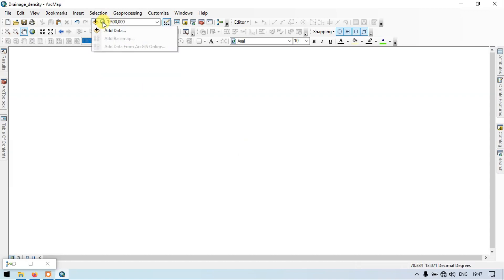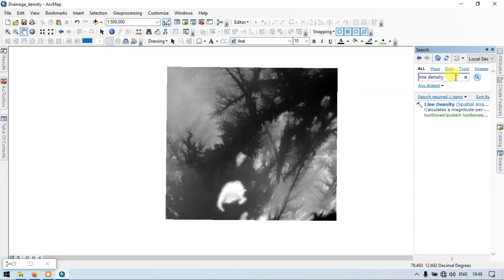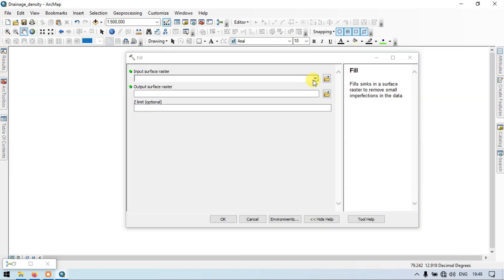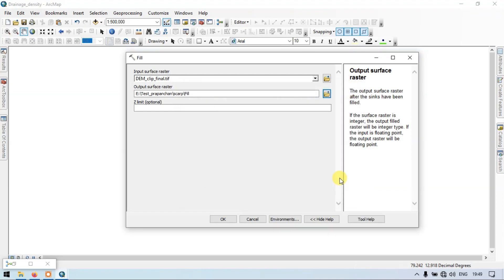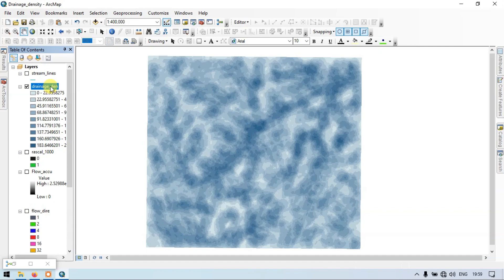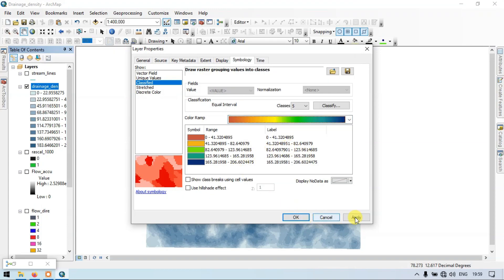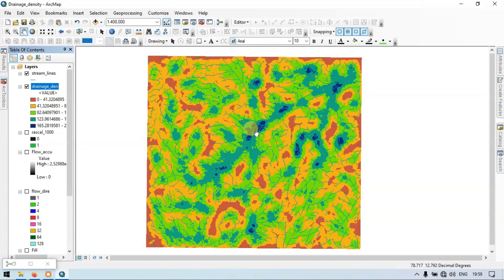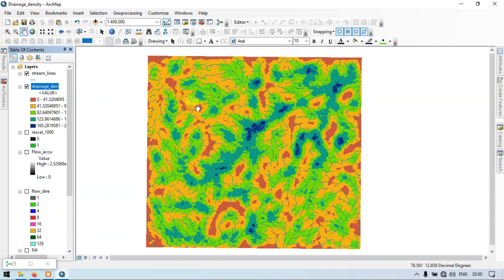How to Calculate Drainage Density using ArcGIS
Calculate Drainage Density and Prepare Drainage Density map using ArcGIS.
Drainage Density is performed using Digital Elevation Model (DEM).